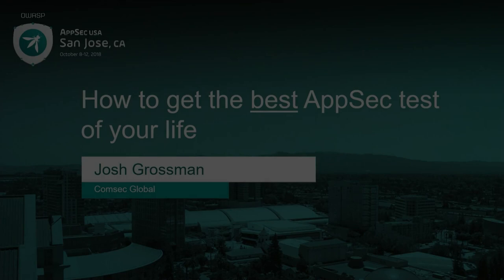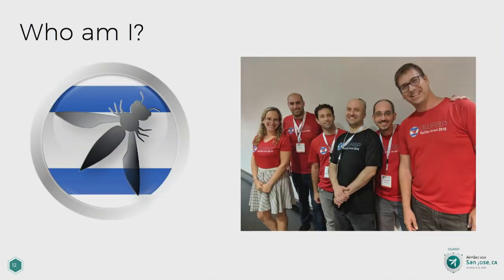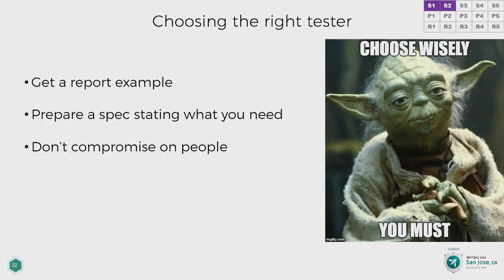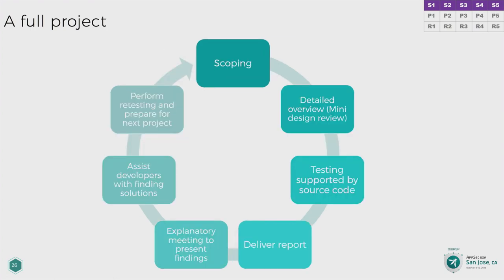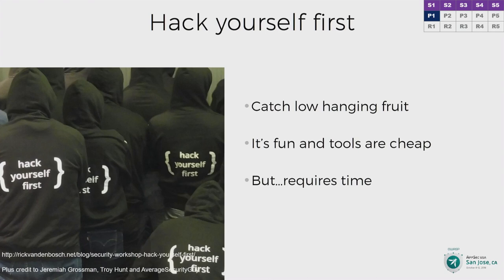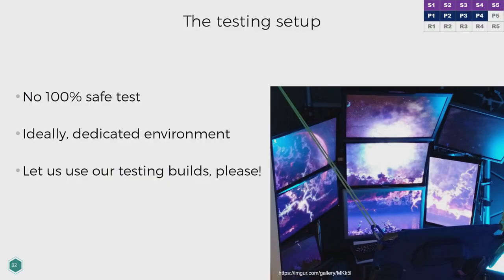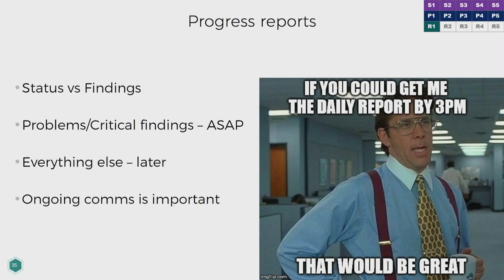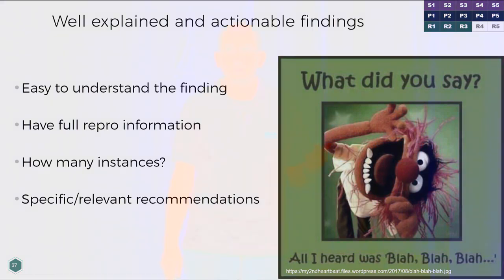How to get the best AppSec test of your life - Josh Grossman - AppSecUSA 2018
The Internet is full of advice on delivering a better pen test. That’s great but what if you are the one arranging or receiving the test? In this talk, I want to use my experience of scoping and delivering these tests (as well as feedback from test recipients) to suggest ideas on how to get the best value from AppSec tests. I will talk about how you can "hack your test" to better tailor it to your needs, how you can be best prepared for a smooth test and how you can make sure the report is focused and actionable.

Defenders/builders will hopefully leave this talk with ideas that you can apply today, tomorrow and in the future to ensure that AppSec tests aren’t just a compliance tick-box but rather deliver real value and make an application more secure. Breakers will hopefully leave this talk wondering whether you are ready to provide this level of value added application test.

Speaker

Josh Grossman
Team Leader and Senior Consultant, Comsec Group
Josh has worked as a consultant in IT Security and Risk for over a decade and also as a Software Developer. He currently works as a Team Leader in Comsec Group's Application Security division where he leads and delivers web and mobile application security tests